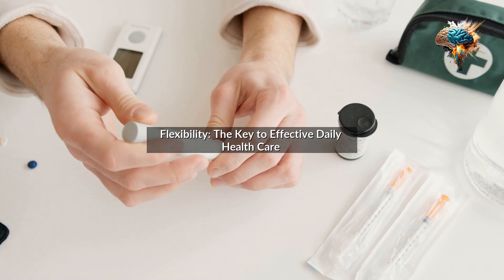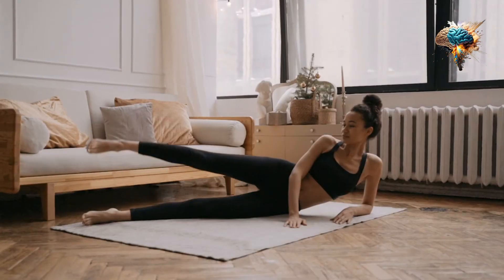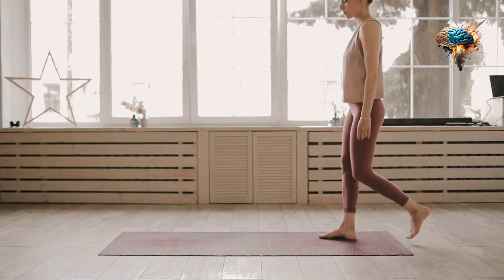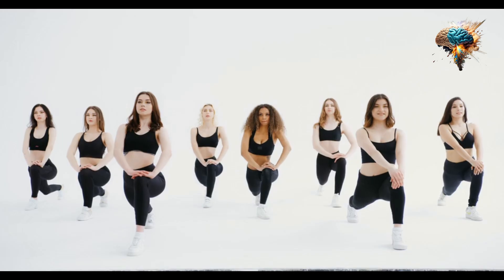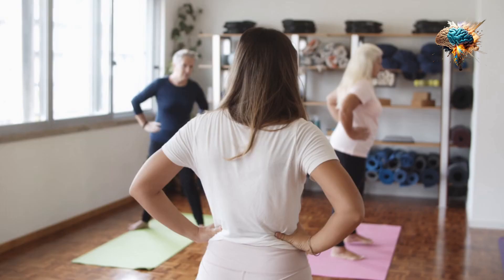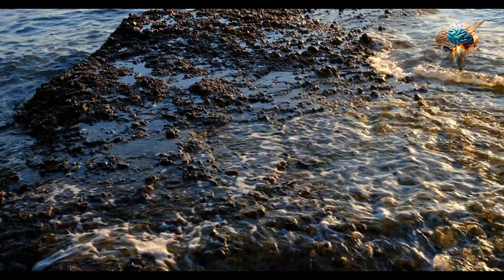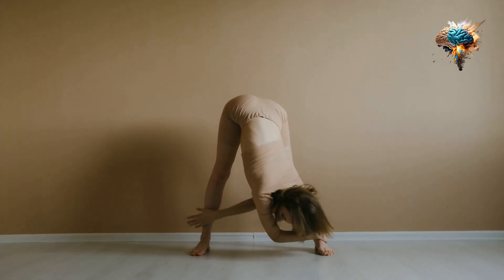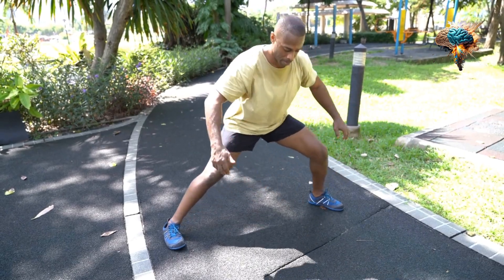Flexibility: The Key to Effective Daily Health Care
Welcome to Flexibility: The Key to Effective Daily Health Care

To support your journey towards a better and healthier lifestyle, we recommend these trending products:

(LALAHIGH Portable Home Gym System: Large Compact Push-Up Board, Pilates Bar & 20 Fitness Accessories with Resistance Bands & Ab Roller Wheel - Full Body Workout for Men and Women, Best Choice for Father's day Gift)
(Hangsun Upgraded Cupping Set, Electric Cupping Massager for Promoting Cell Renewal, Smart Cupping Therapy Set with Red Light Therapy, 7 Levels of Suction, 3 Temperatures and 2 Modes Gua Sha Massage)
(Finger Exerciser Finger Stretcher Finger Resistance Band Guitar Strength Trainer Reverse Grip Strengthener Climbing Exercise Equipment Finger Extensor Strengthener for Wrist Hand(Red, 60 LB))
(High Density Space Cervical Memory Foam Pillow, Contour Pillows for Neck and Shoulder Pain, Ergonomic Orthopedic Sleeping Neck Contoured Support Pillow for Side Sleepers, Back and Stomach Sleepers)
(Rainleaf Microfiber Towel Perfect Travel & Sports &Beach Towel. Fast Drying - Super Absorbent - Ultra Compact. Suitable for Camping, Backpacking,Gym, Beach, Swimming,Yoga)
(TrailBuddy Trekking Poles - Lightweight, Collapsible Hiking Poles for Backpacking Gear - Pair of 2 Walking Sticks for Hiking, 7075 Aluminum with Cork Grip)
(Vital Proteins Collagen Peptides Powder, with Hyaluronic Acid and Vitamin C, Unflavored, 9.33 Ounce)
(Optimum Nutrition Gold Standard 100% Whey Protein Powder, Chocolate Peanut Butter, 2 Pound (Packaging May Vary))